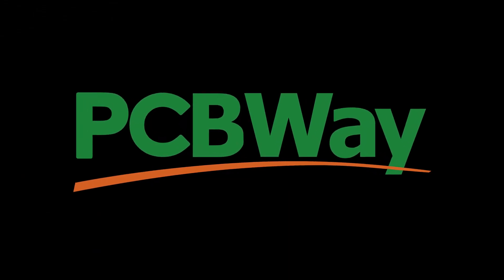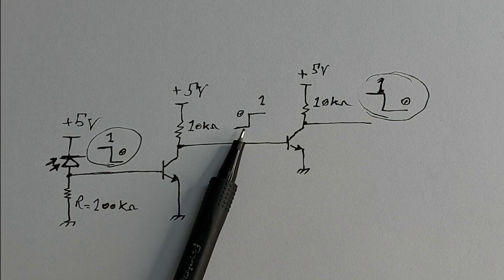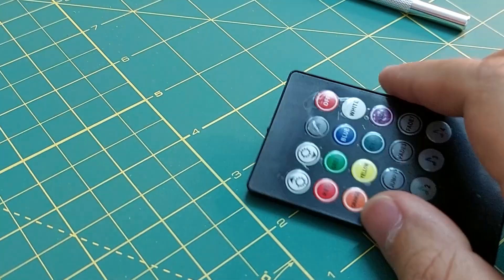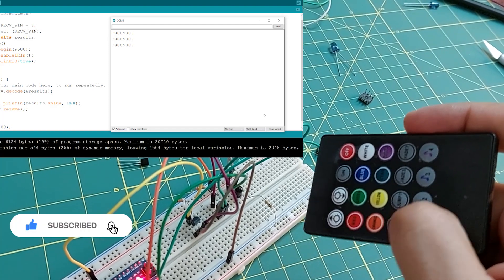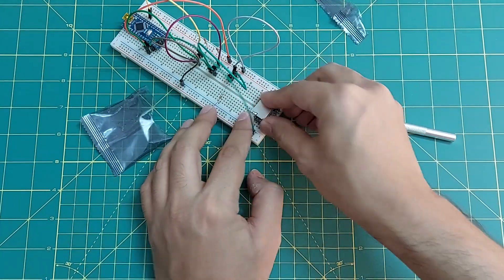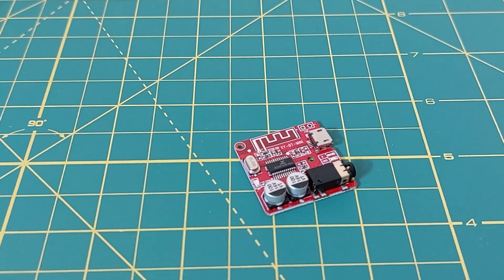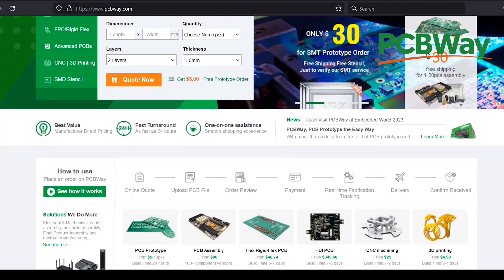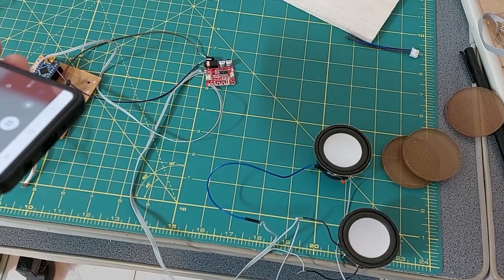Making An Mp3 Player With Bluetooth That Is Remote Controlled By Infrared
I made this project with two modules. 1- DF player mini module which is related to the memory card.
I also explained how an infrared receiver works.